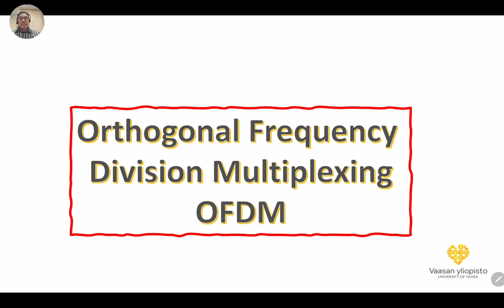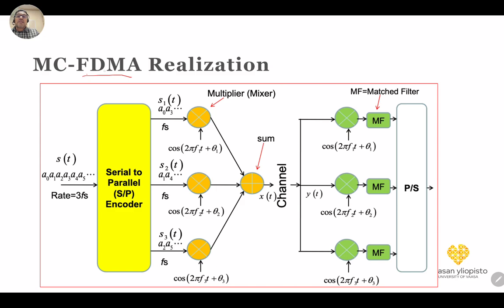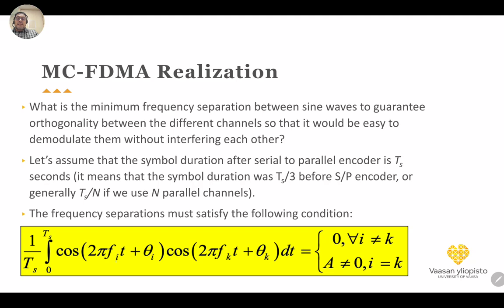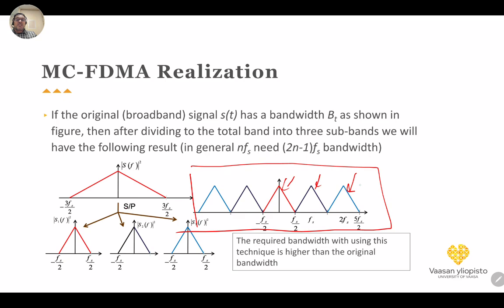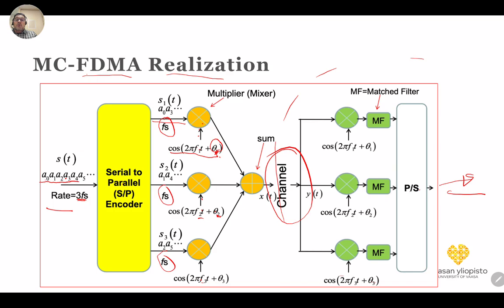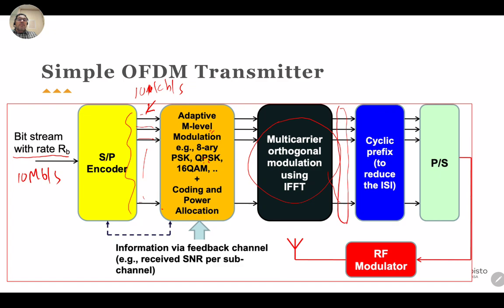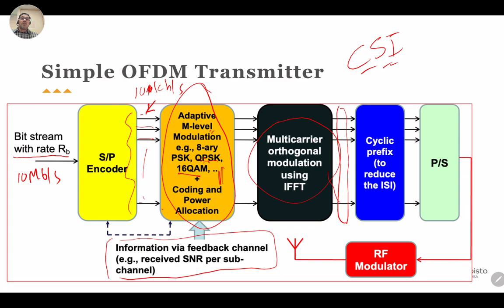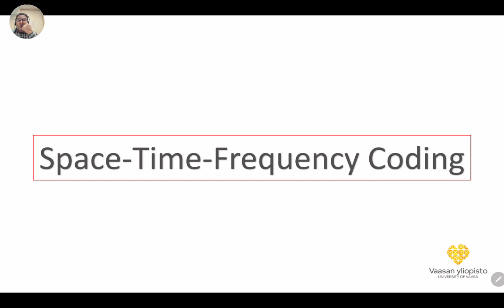Clip 3 - Part 5 - Modern Modulation Techniques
In this third clip, we introduce in some detail the OFDM systems. The general structures of the OFDM transmitter and receiver are given and explained.